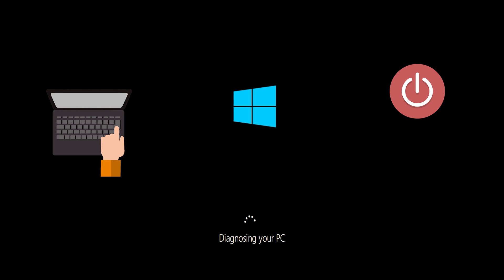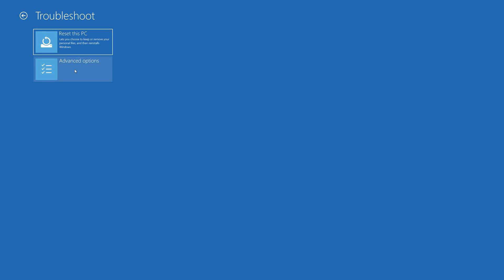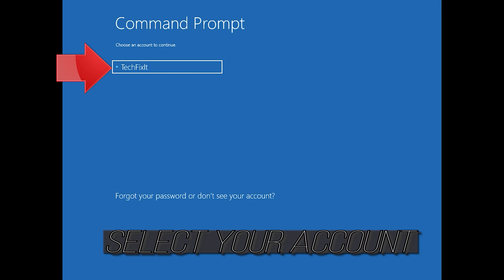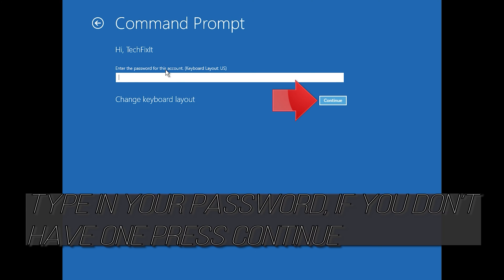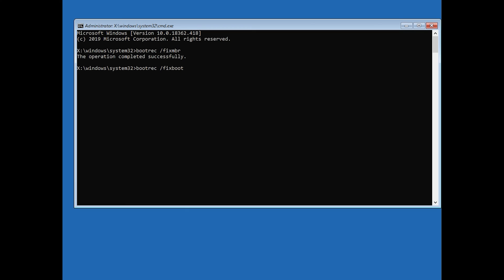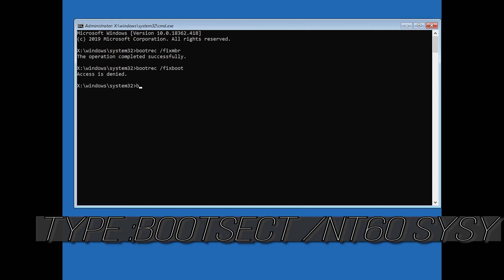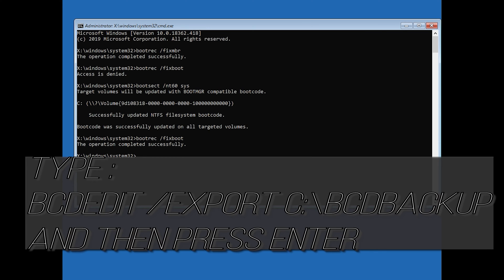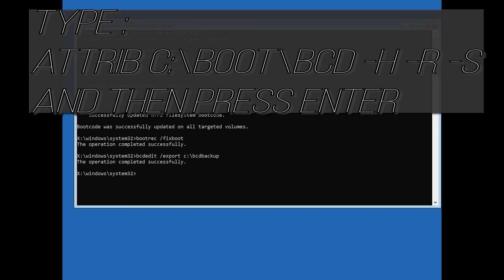Windows 10 Error 0xc00000e9 - How To Fix [Solution]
This error can appear when there's a  hardware malfunction and to be more precise most of the time is because of a communication error between the hard drive and the system.

You will see by reading the lines below how you could fix this and also how you managed to get this error in the first place.

This error usually appears due to drive or memory realated issues, if you see this error after installing an update or upgrading to Windows 10. And after the installation process finishes ans windows displays error message “Recovery, There was a problem with a device Connected to this PC” after startup. You might get “An unexpected I/O error has occurred, Error code:0xc00000e9”. This error will appear because of the following issues:

A damaged drive or ssd.
A corrupt Windows Update.
Corrupt registry files.
Outdates Drivers.
An Incomplete windows installation.